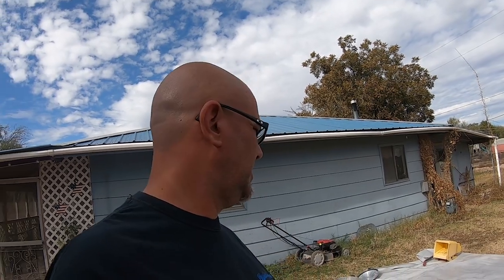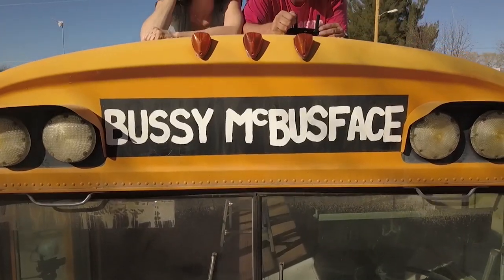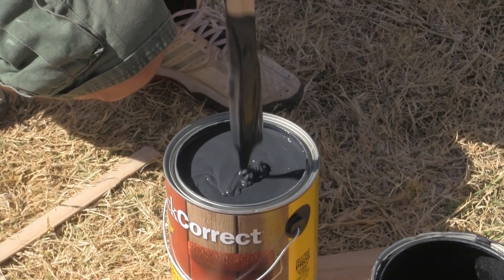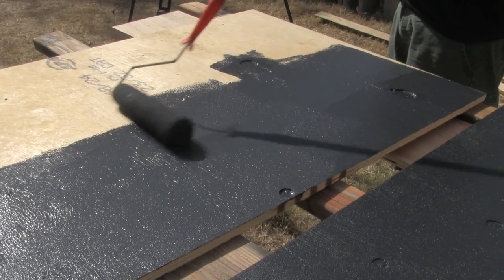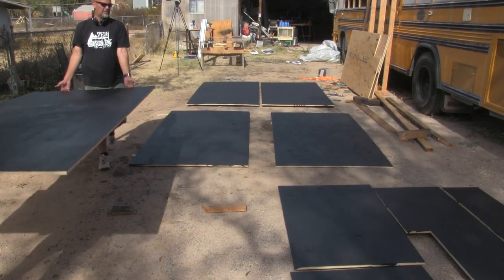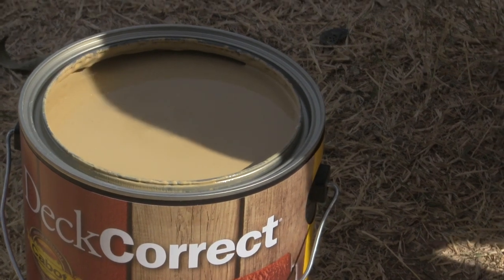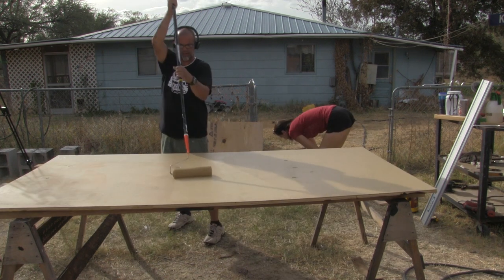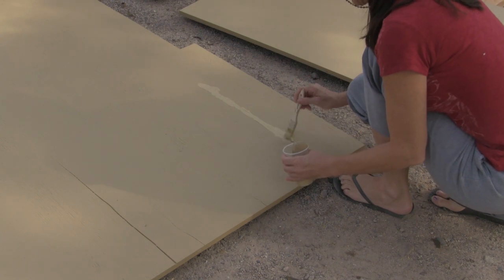Our Skoolie Deck gets Painted with DeckCorrect by Cabot (Part 7)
We chose Deckcorrect for painting our Skoolie Deck for a weatherproof, non-slip surface. Covering both the the top, bottom, and all exposed edges of each sheet allowed us to use plywood, which keeps our deck both lightweight and (hopefully) long-lasting. We used a light color, "Desert Sand," for the top of the deck so it wouldn't get too hot in the sun. For the bottom of the deck, we used black so it would blend in with the black metal of the frame. So far, we couldn't be happier with the results!

Products in this video:

Cabot DeckCorrect found at Ace Hardware

Makita Track Saw

"Lazy Day" by Nashional
"On a Roll" by Martin Carlberg
"Another Go Round"(Instrumental Version) by Martin Hall
"Another Go Round" by The Eastern Plain

Mike & Kerry